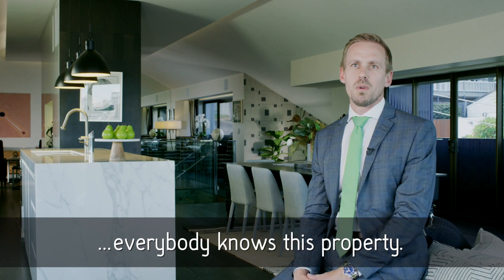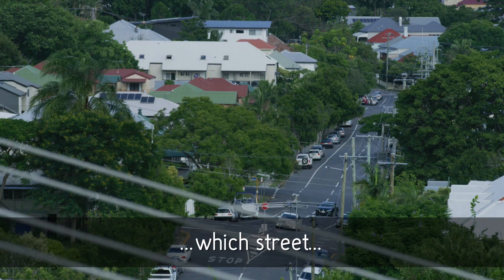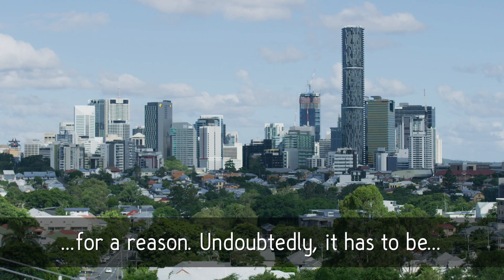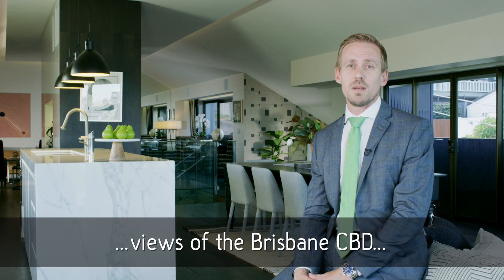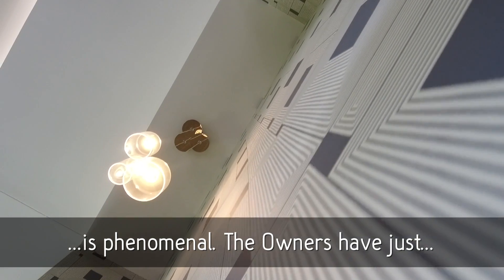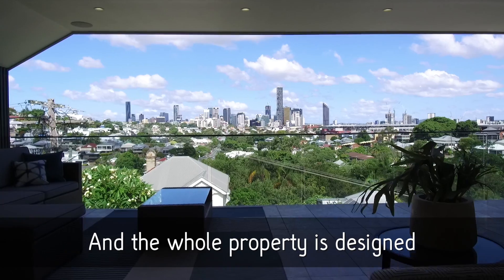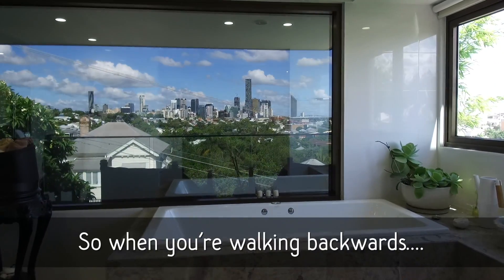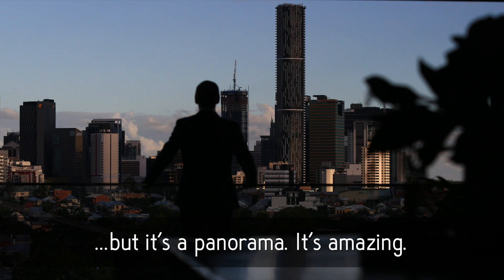65 View Street, Paddington QLD 4064